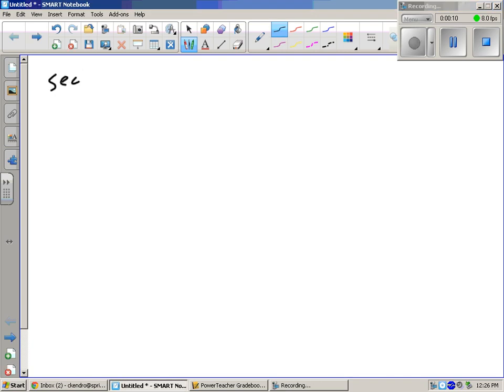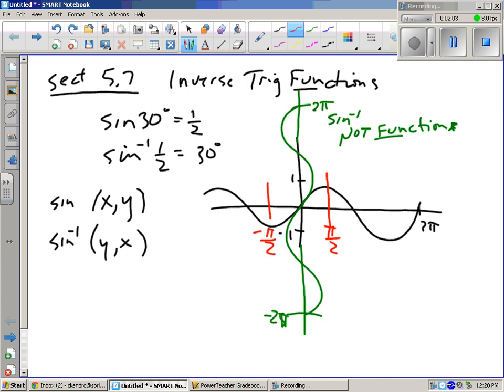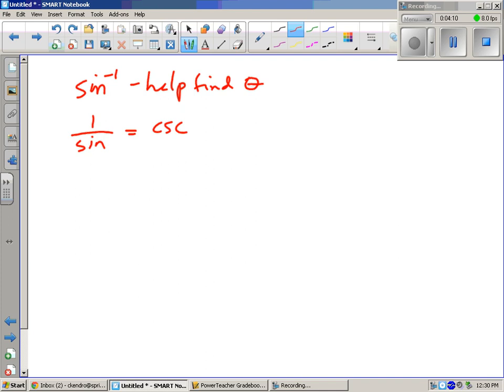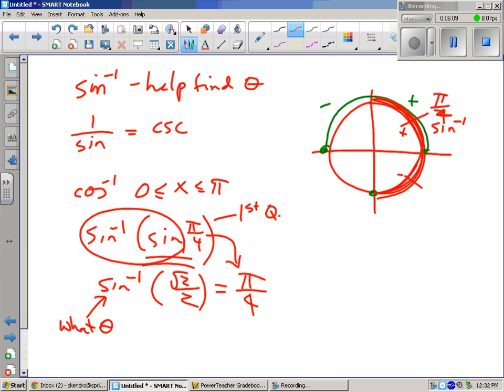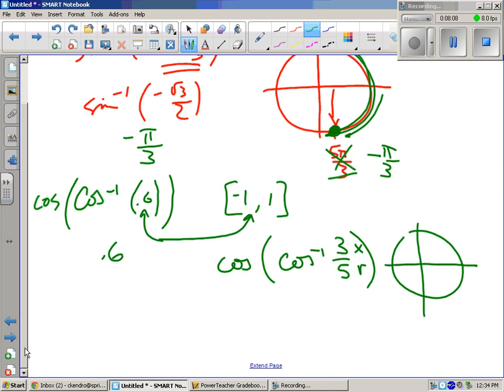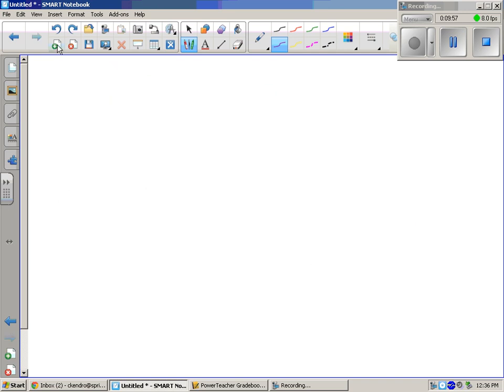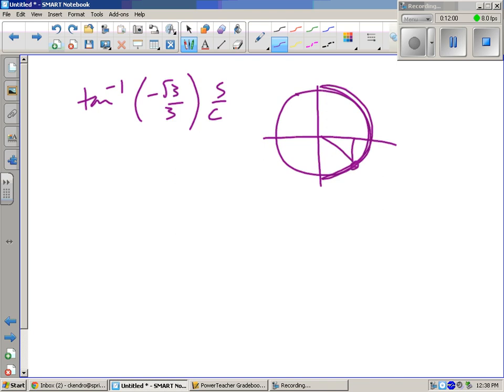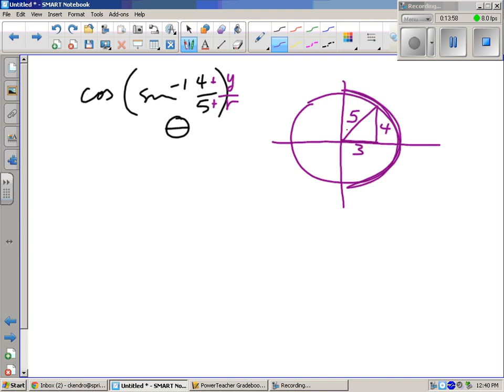New Trig 5 7 Video Inverse Funct